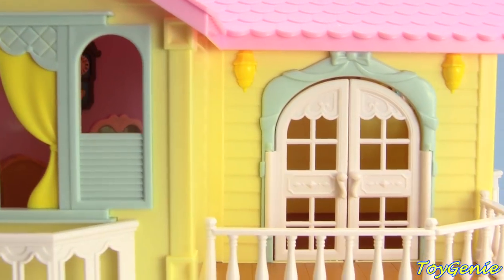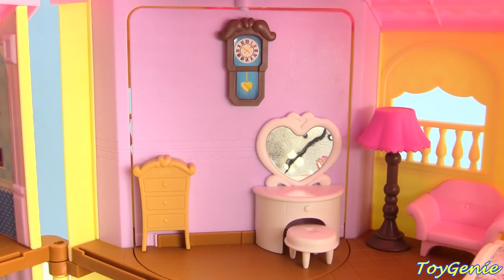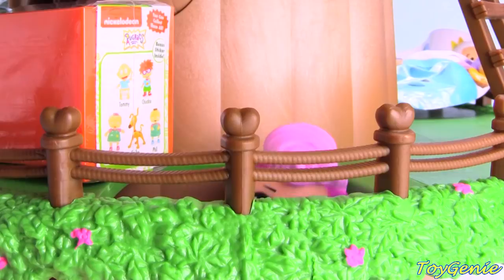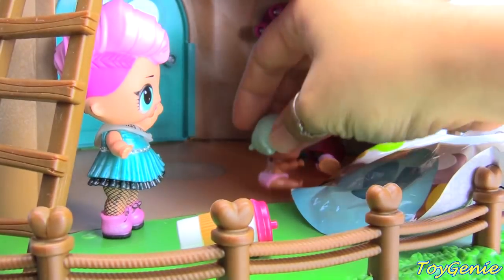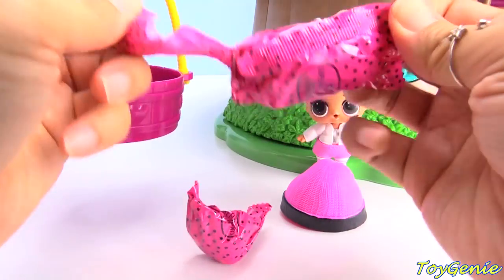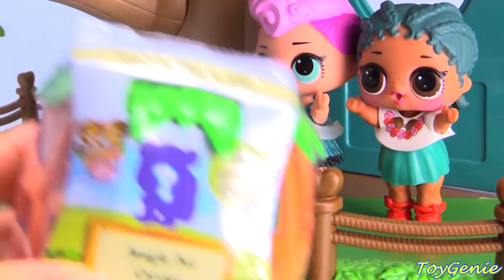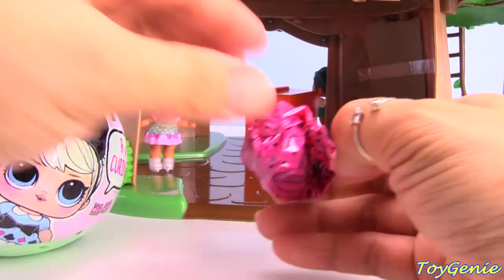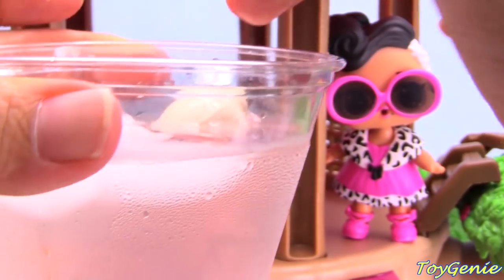LOL Surprise Dolls Wrong Clothes in Giant Mansion Dollhouse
LOL Surprise Dolls Wrong Clothes in Giant Mansion Dollhouse with Toy Genie.  LOL Surprise Dolls wear different clothes and move into a giant mansion. Where is the secret compartment?  Flip and switch mansion dollhouse for LOL Dolls.